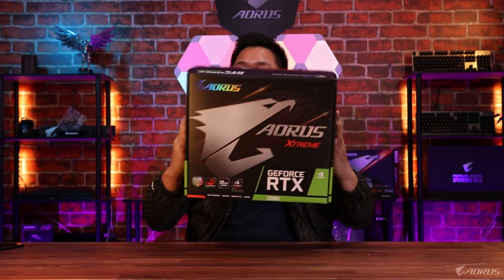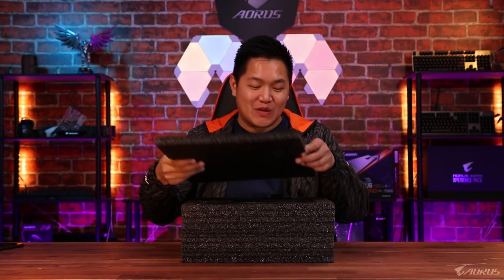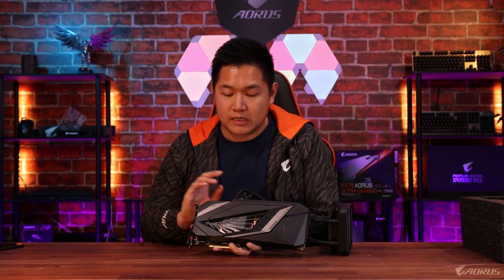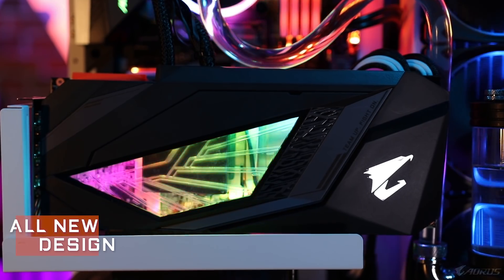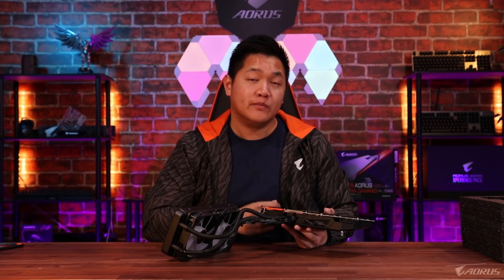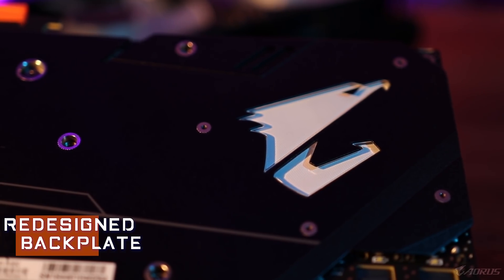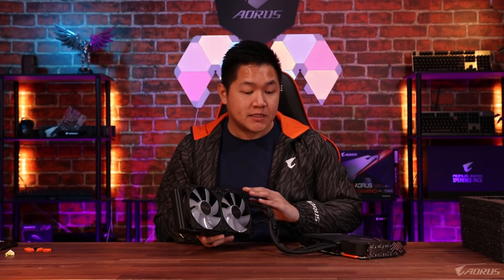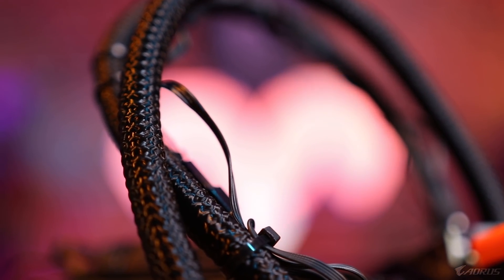AORUS RTX 2080 Waterforce | Product Overview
Join Van and Matt as they walk through and show you our newest graphics card, the AORUS RTX 2080 Xtreme Waterforce! Now available on Newegg!